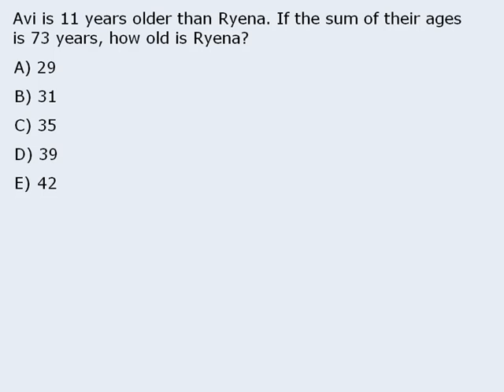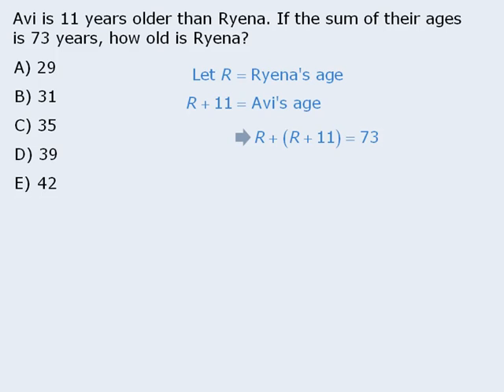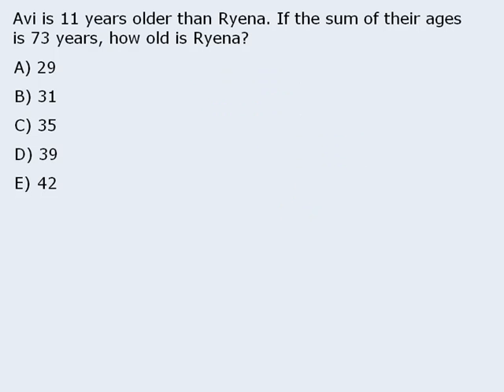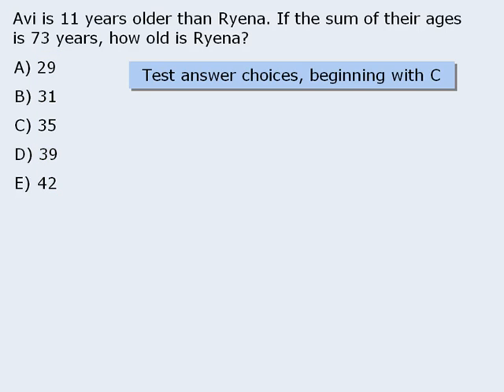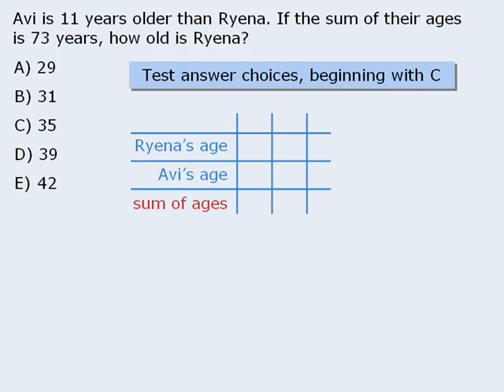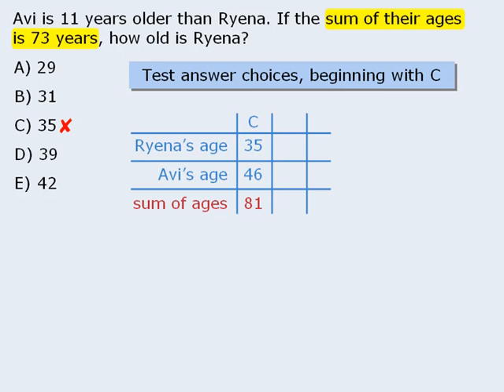WP 02 Testing the answer choices mp4video